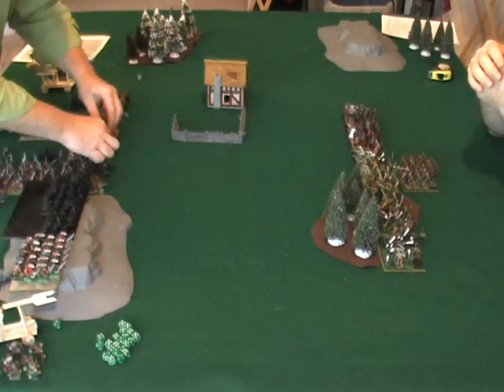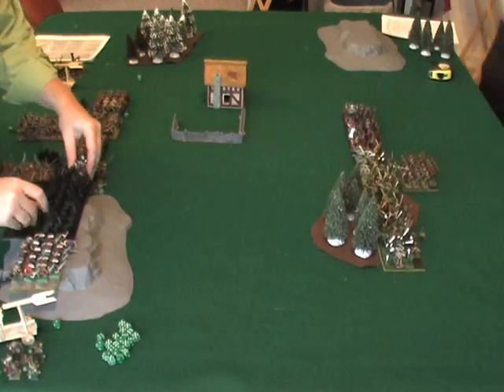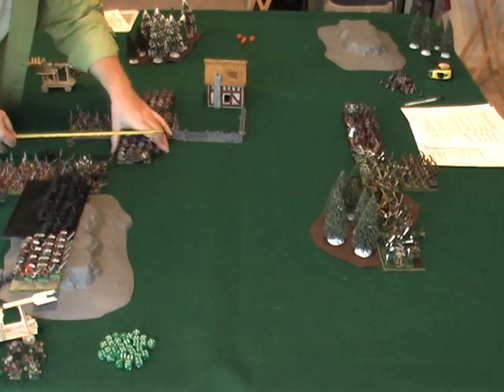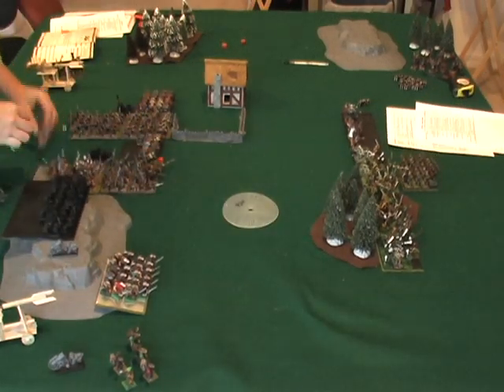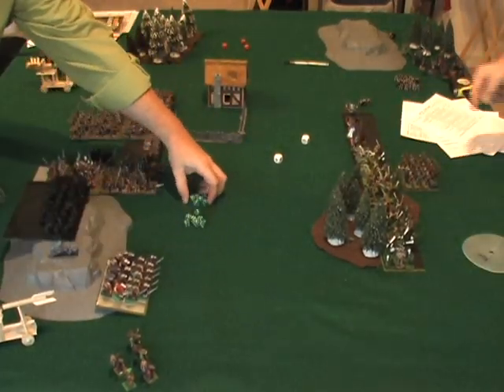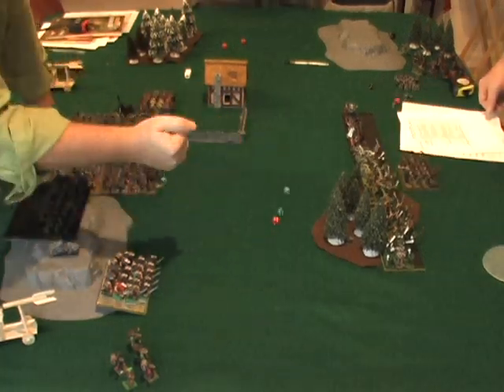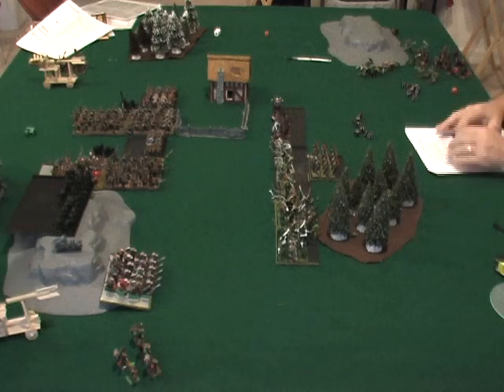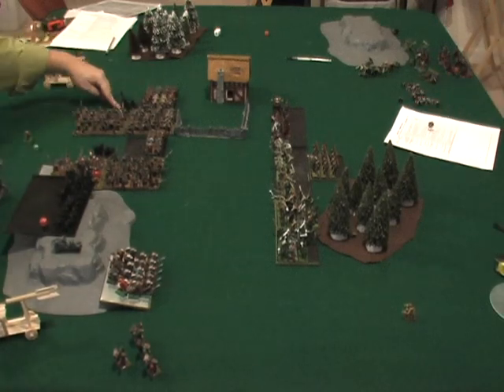2011 Weekly Game #3 Skaven vs Vampire Counts 2000pt Battle Report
This is a 2000 point battle report for a match up between the Vampire Counts and the Skaven armies